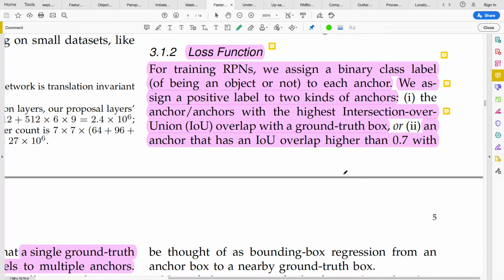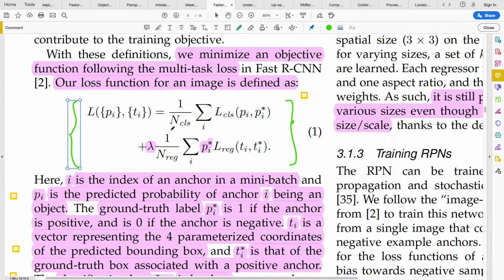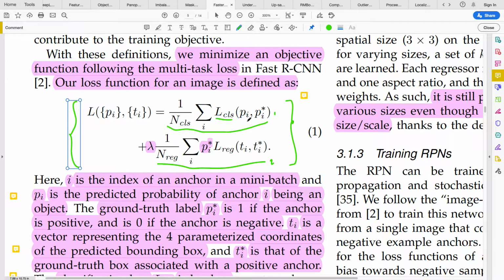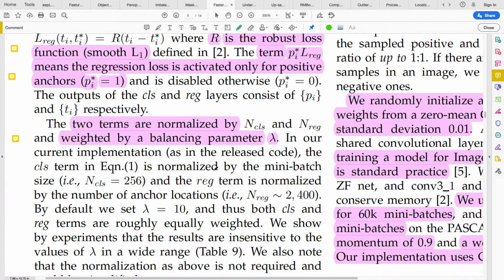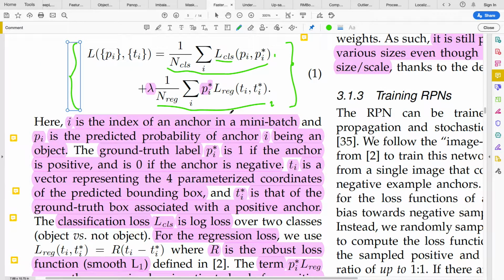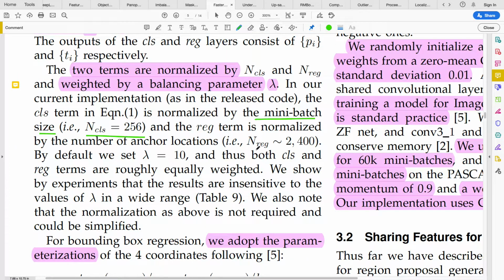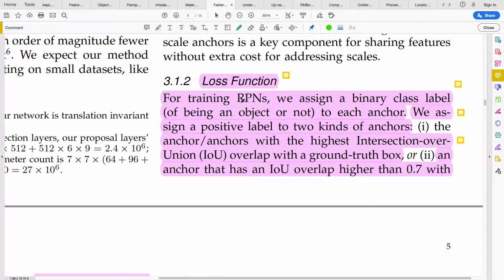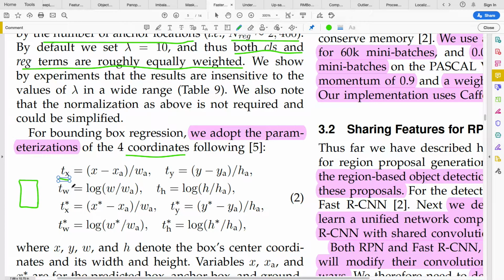Faster R-CNN Loss function